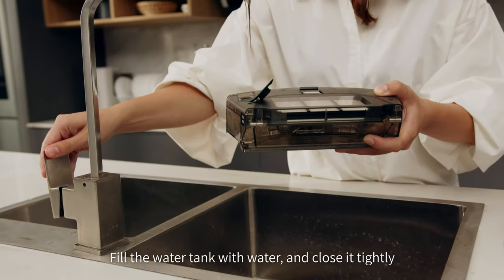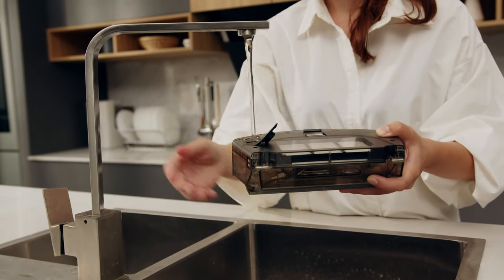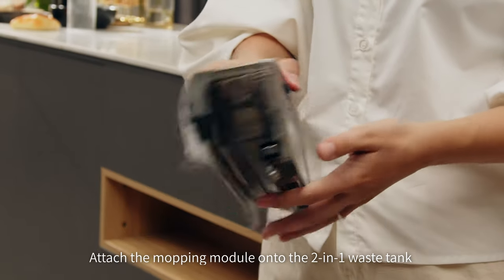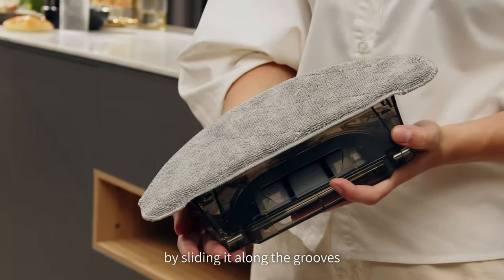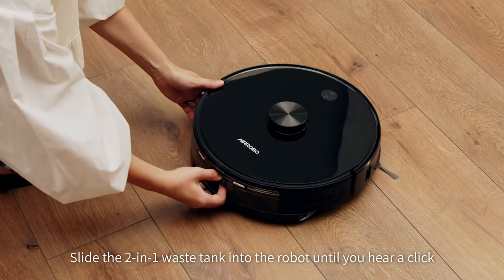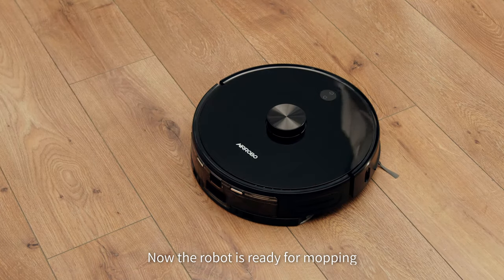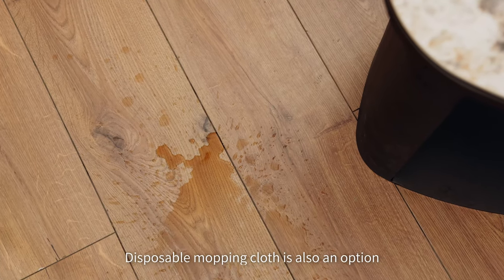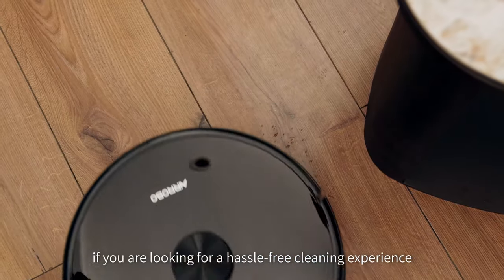【AIRROBO】T10+ Robot Vacuum Cleaner (How to use it for mopping?)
【AIRROBO】AIRROBO T10+ Robot Vacuum Cleaner - Hands-free and extraodinary (How to use it for mopping?)

● Smart Robotic Vacuums: With lidar navigation and 23 sets of sensors, your T10+ can effectively avoid obstacles and prevent falls, learn and map your home to determine the best way to clean.

● Empties Itself for Up to 45 Days: 3300mL dust bag holds up to 45 days of dirt and debris.

● Deep Clean: Max 2700Pa suction with automatic carpet boost, deep clean the dirt, debris and hair on the carpet and hard floor.

● Smart Home: The Tuya app, Amazon Alexa and Google Assistant voice control services make it easy for you to set your vacuuming needs.

● Robot Vacuum and Mop Combo: Customize a cleaning schedule that suits you. Different rooms can be cleaned with different suction and mopping water flow.

● Smart Recharging: The AIRROBO T10+ robot vacuum runs up to 250 minutes on a single charge. when battery is low it returns to the base, recharges, and can pick up where it left off.
We release 2-3 videos a week so there's going to be something new every week. We're all about helping you to get the most valuable vacuum cleaners！